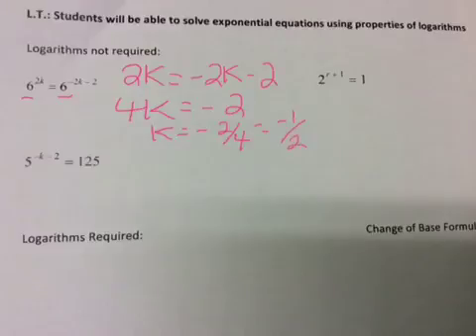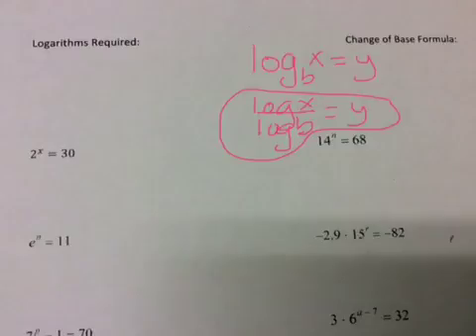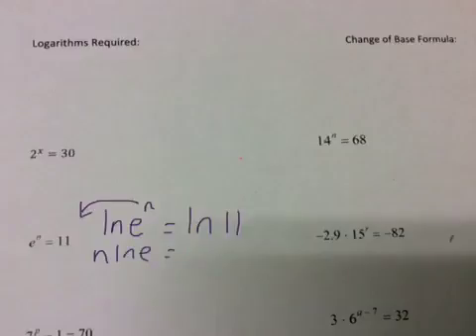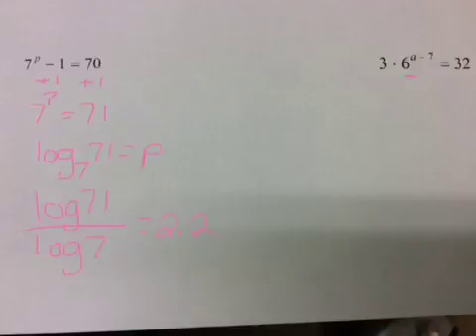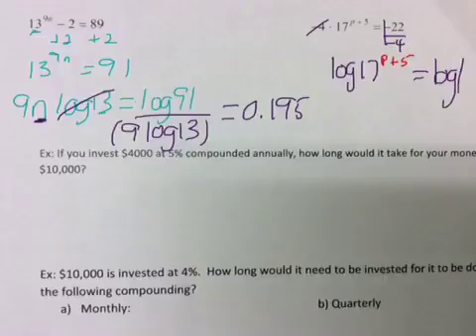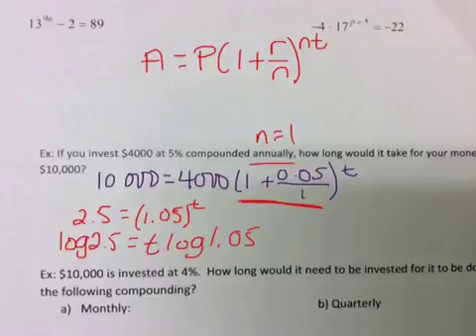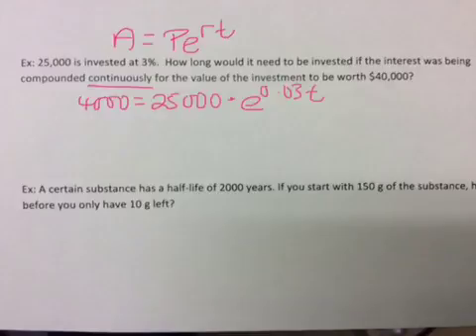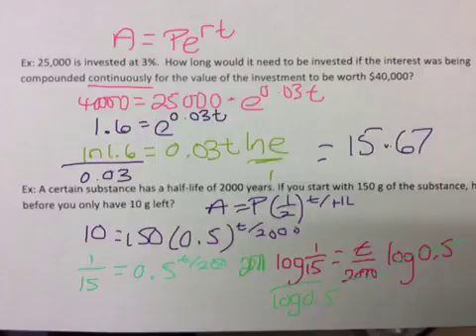9 6 Screencast FST